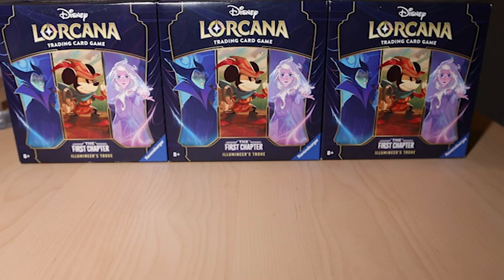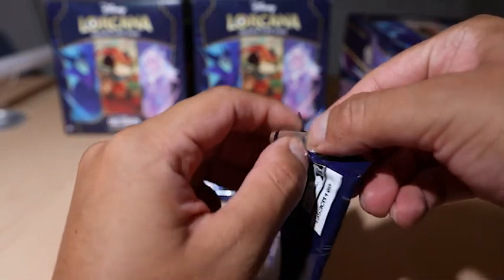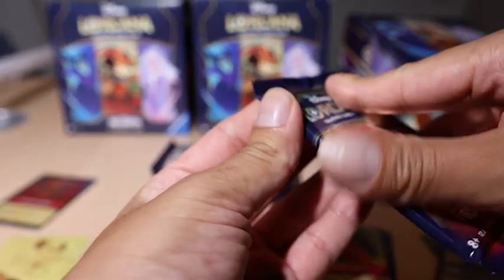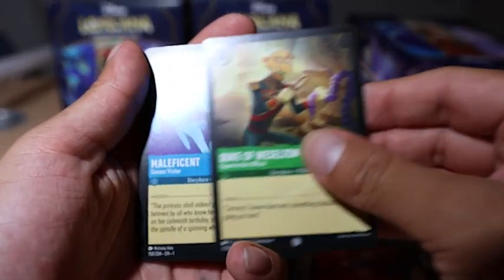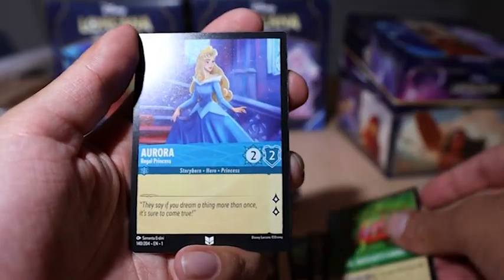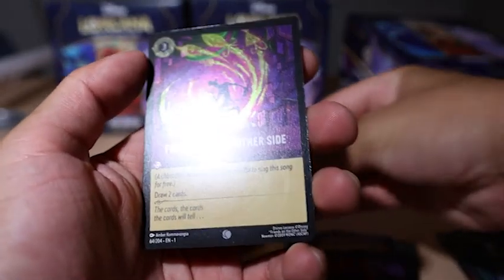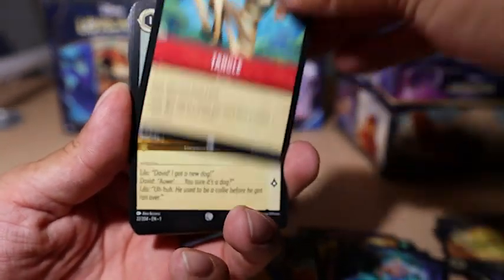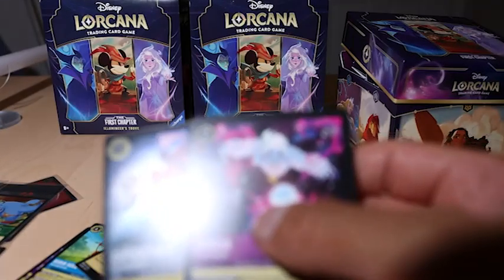Opening Lorcana The First Chapter Part 1- Let's start this adventure with a Trove Box!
Hello (:

I wanted to explore Disney's brand new card game Lorcana. I was able to snag 3 trove boxes as well as 2 gift bundles on my first small Lorcana haul. I definitely plan on acquiring more packs in the future but this was a fun first look for me. Join me on this adventure of learning, playing, and opening packs for this awesome game!

Timecode
0:00 - Opening Packs!
13:59 - Summary of first Trove Box!

Have a good rest of your day (: